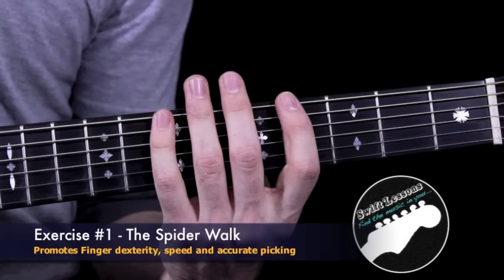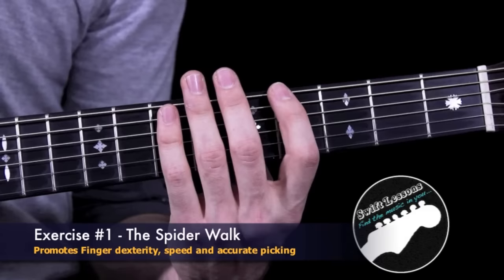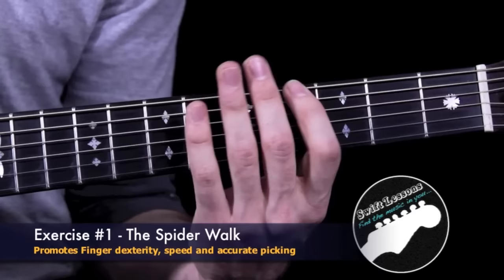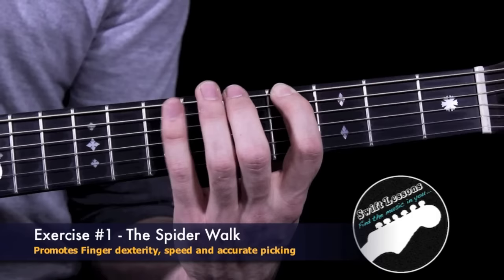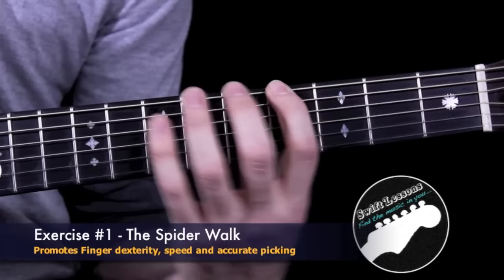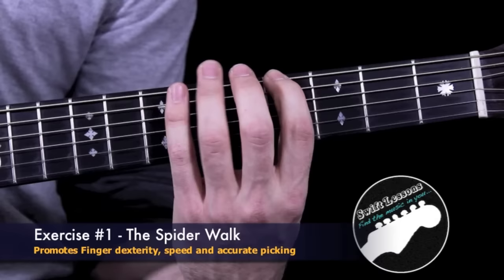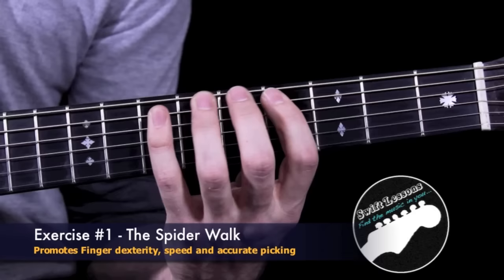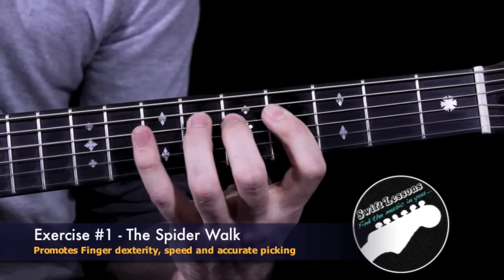Spiderwalk Guitar Exercise! Build Speed and Accuracy!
Thanks for checking out my video on reading chord diagrams for guitar. Understanding chord diagrams is absolutely essential for the beginner guitarist, and can be used to learn all the chords necessary for playing your favorite songs! Acuracy